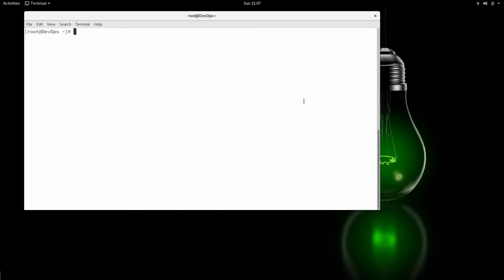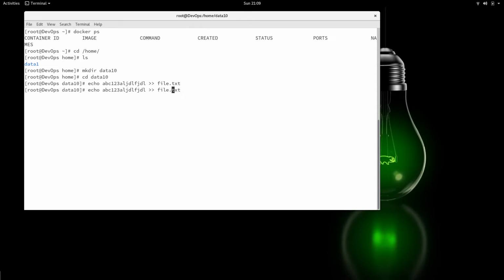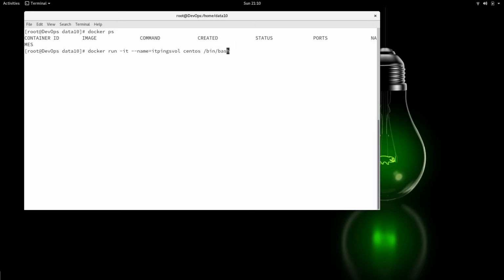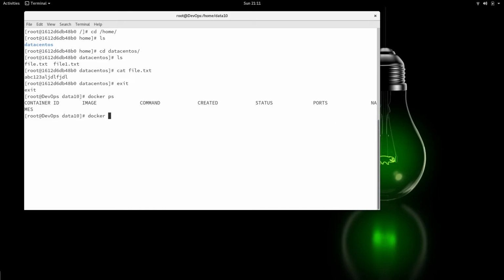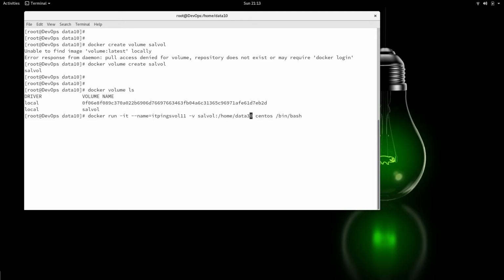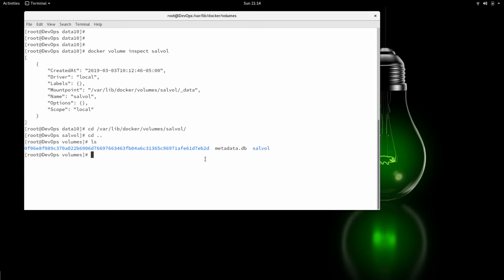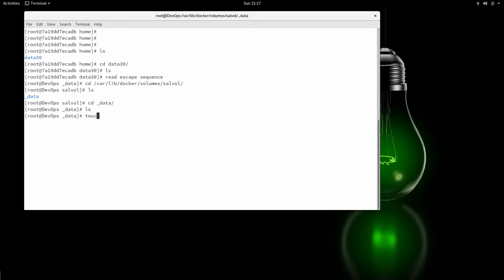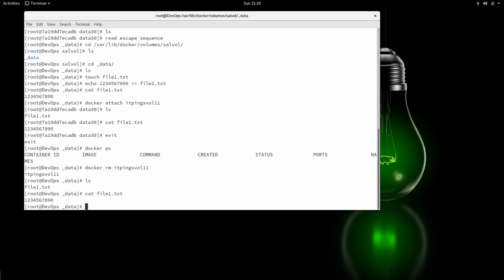Docker Persistent Storage - Let's Learn DevOps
In this video of our Let's Learn DevOps Series i will teach you how to make Docker's storage persistent and how to create and mount Volume in Dockers.